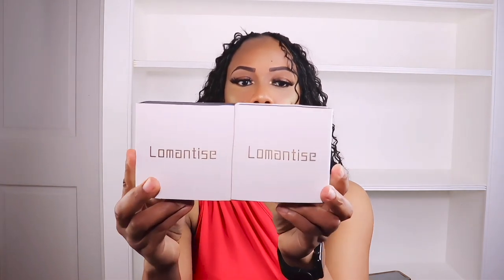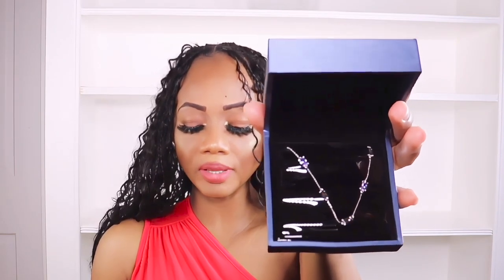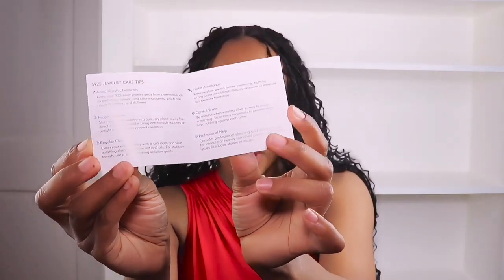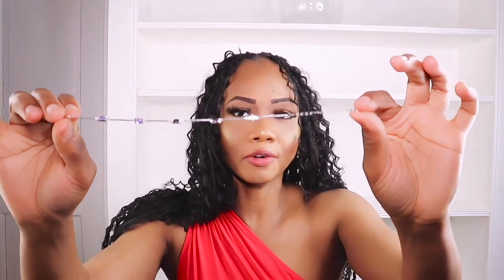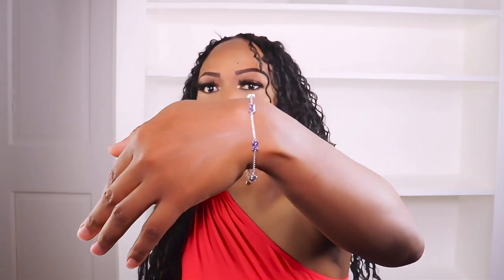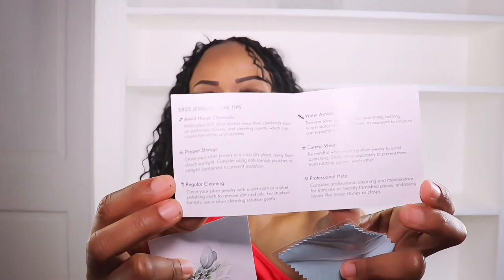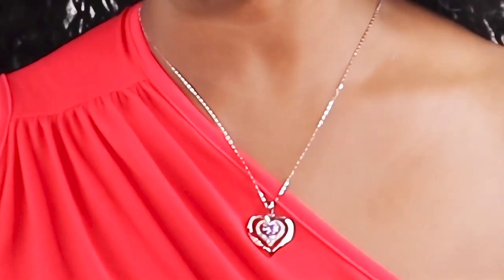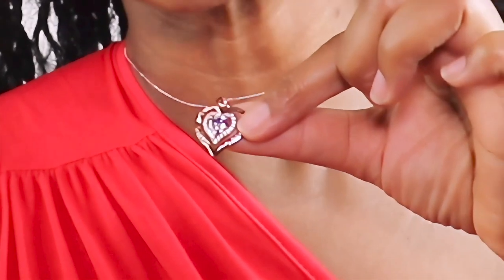How to Choose the Perfect Birthstone Jewelry: A Complete Guide| 925 Sterling Silver Fine Jewelry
Birthstone jewelry Gifts for birthday/anniversary. 925 Sterling Silver Fine Jewelry

Use Code: 10FNO3OZ  and 102CU7ZP
Links to jewelry

Highlighter Palette~~~
Gorgeous Me Eye Shadow Tray~~~
Alicrown Lashes~~
BS_Mall Makeup brush Set~~~
5 Set Beauty Blender~~~

Spray Bottle~~~